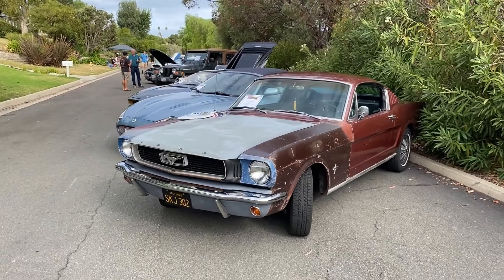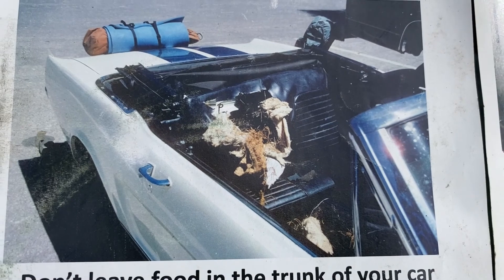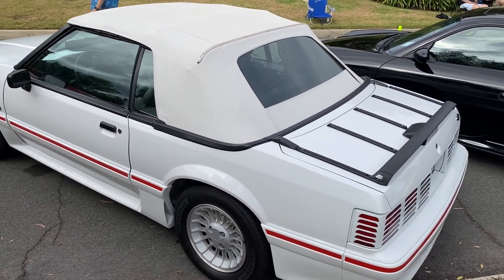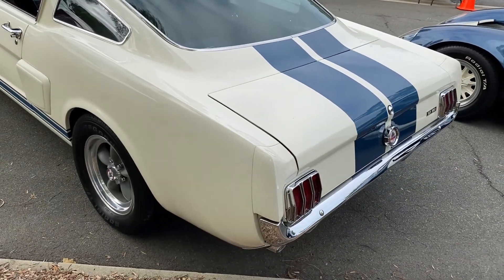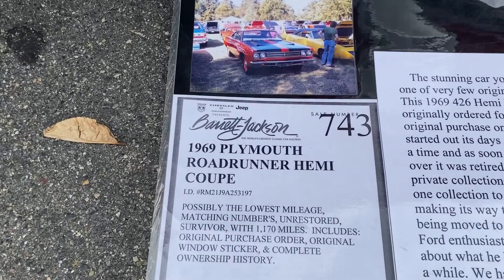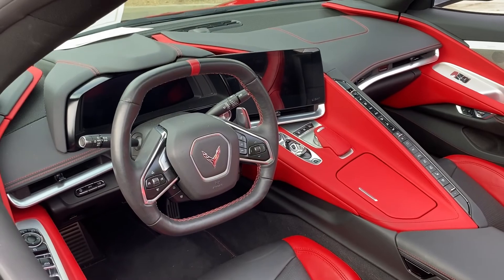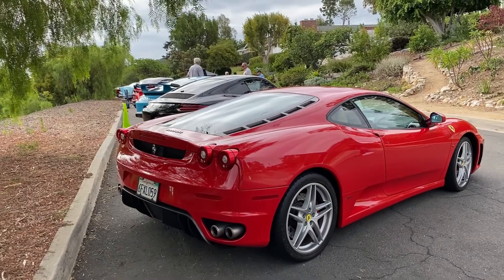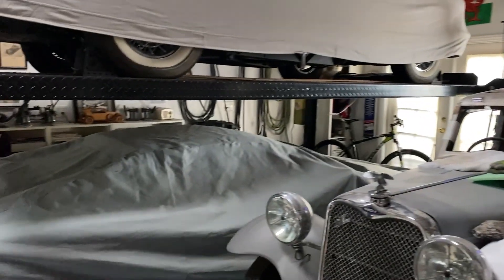Secret Neighborhood Car Show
So many cool cars in the neighborhood.  Which is your favorite?